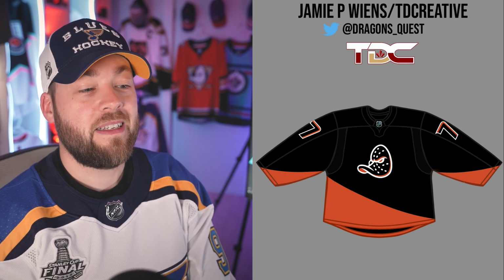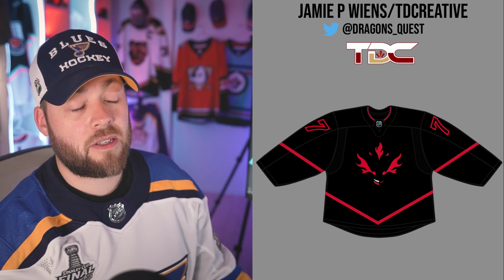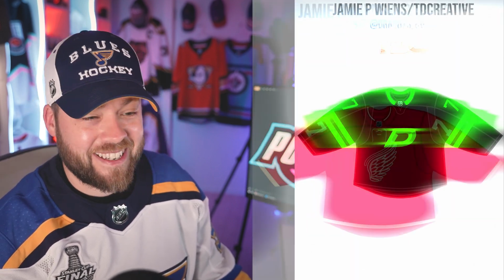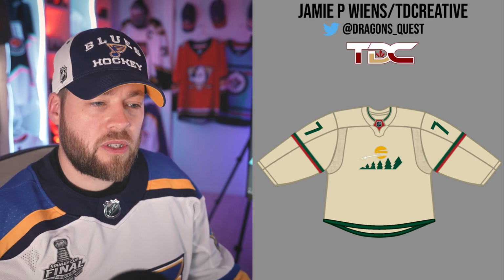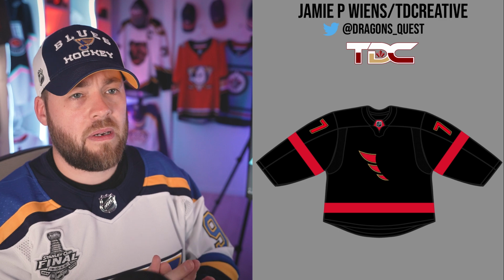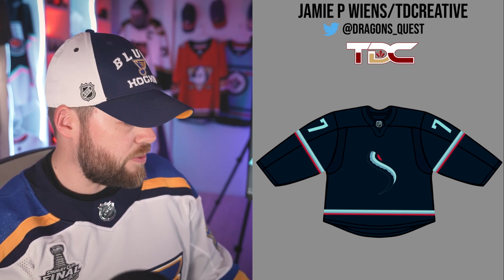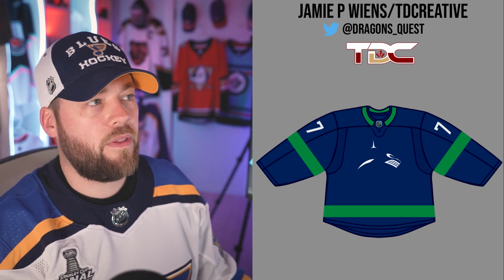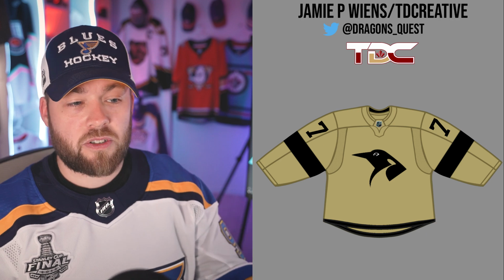NHL Hockey Minimalist Jersey Concepts